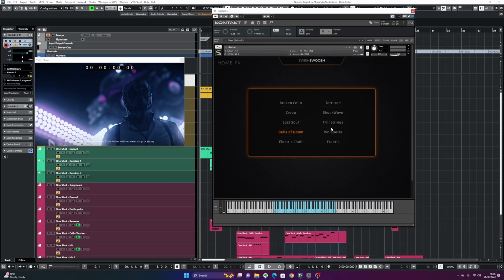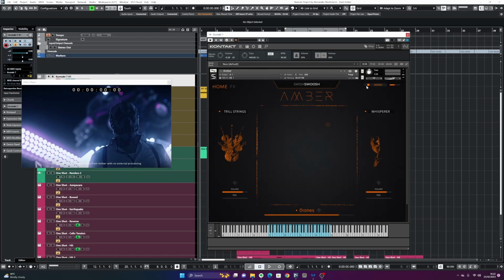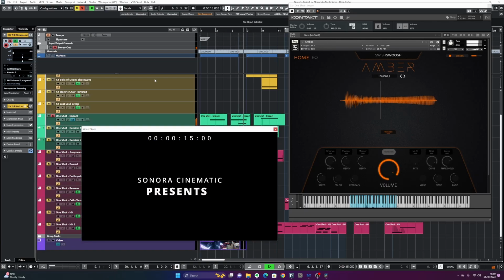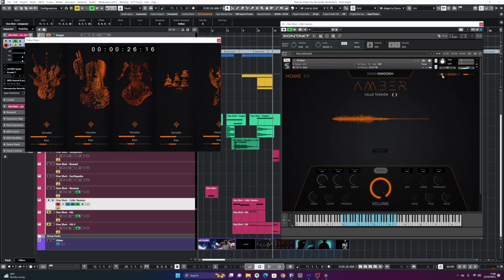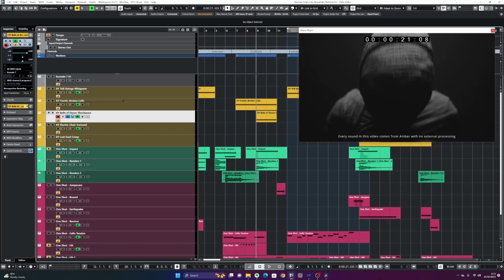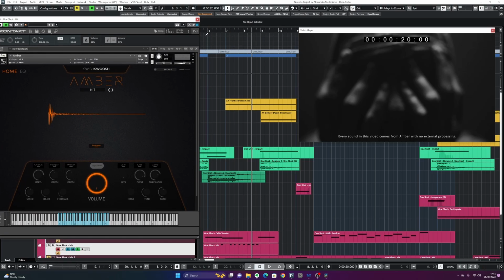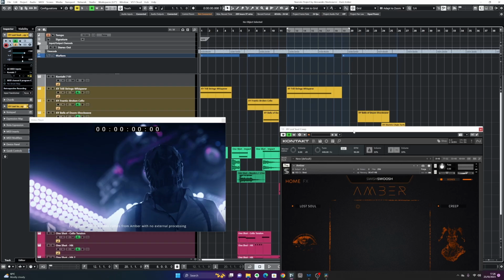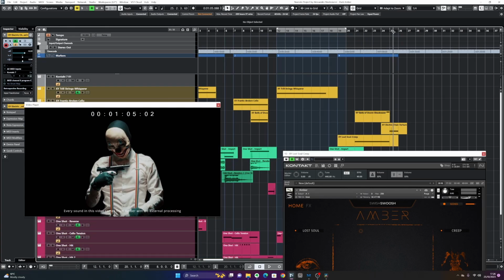Scoring Horror with AMBER Kontakt Player Instrument - Walkthrough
In this video, Alessandro demonstrates how he used the sounds and features of AMBER to score the horrifying product trailer video.

AMBER is a versatile Kontakt Player tool which is exceptional for dark music and sound design, you can find out more about it